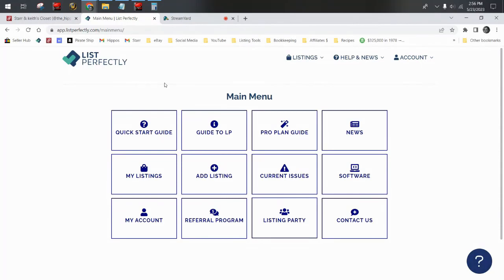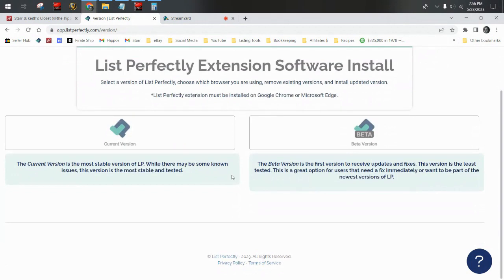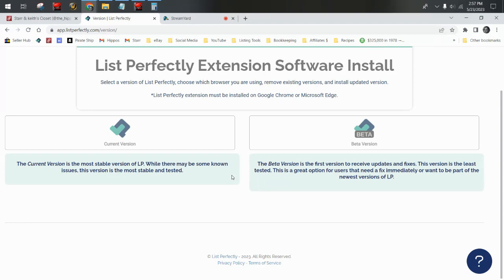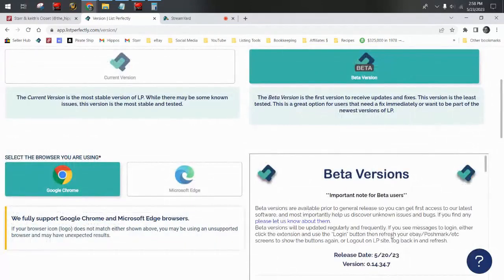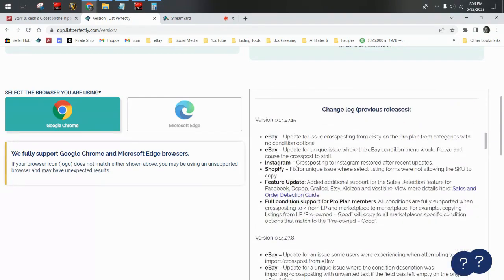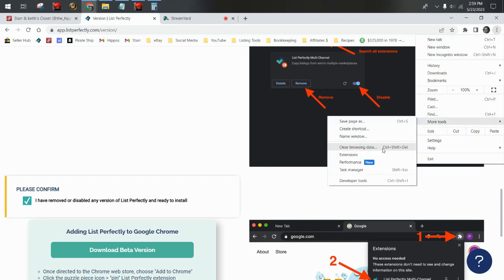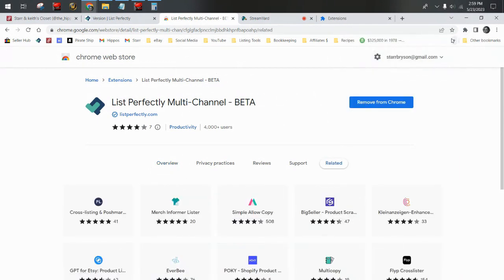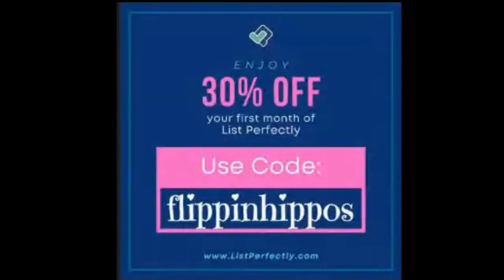Google Chrome | How to Install the List Perfectly Extension